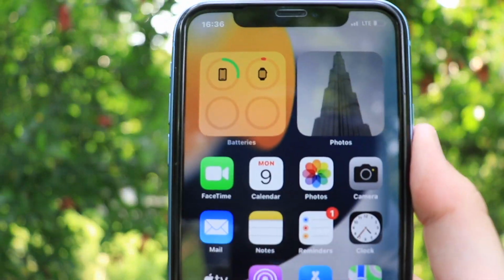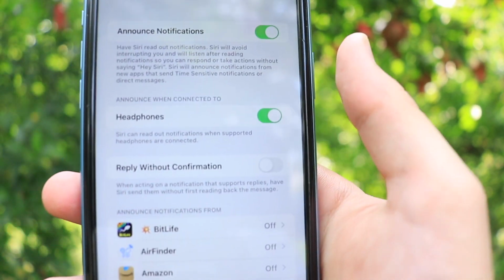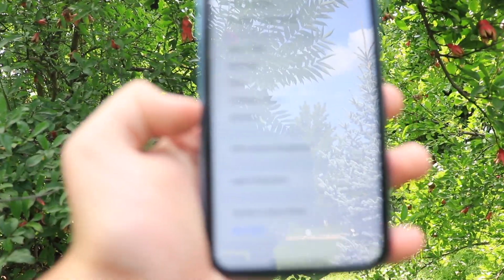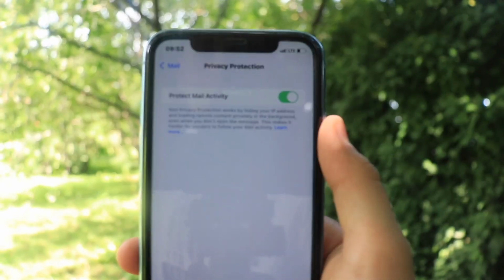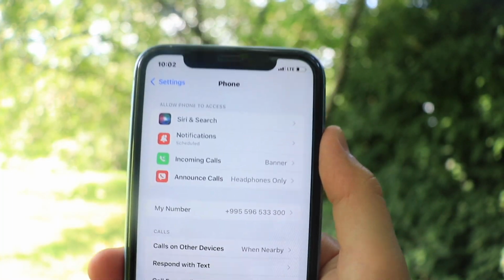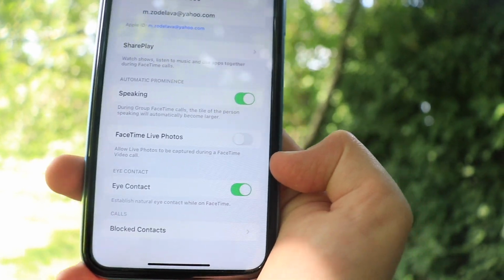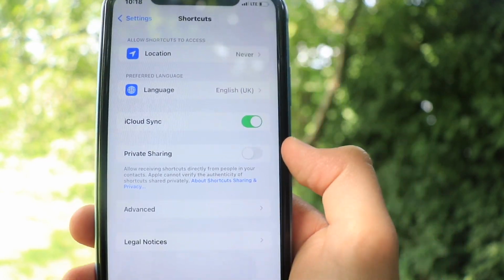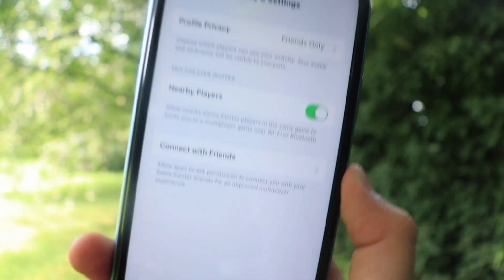IOS 15 - All New Settings Features and Changes!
Watch IOS 15 -  All New Settings Features and Changes!

IOS 15 beta has been released for couple weeks now. Every year apple releases new operating system for their devices. In this case IOS for iPhone. This year, in 2021, apple released its 15th iPhone operating system on their annual event WWDC 2021. Beta profiles for this update have been aired for quite a while and many developers, as well as customers hav installed it on their devices. Since then, people have been discovering more and more new features on this update, that are indeed stunning. In this section of the IOS 15 features series, I will be discussing and reviewing all new Settings changes, and features. IOS 15 redesigns the way settings work and look and implement many improvements and advancements.
This video is the fourth part, and there will be the fourth part with even more and cooler new feature of IOS 15. Part 5 will come out as soon as this video gets many likes.